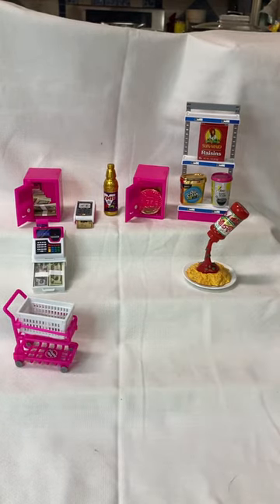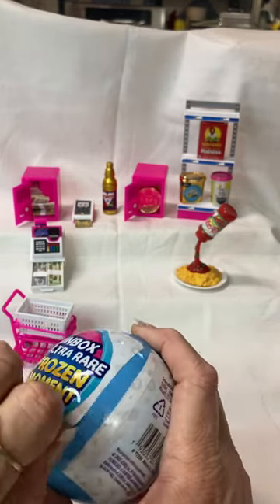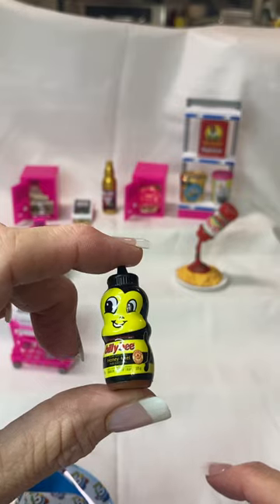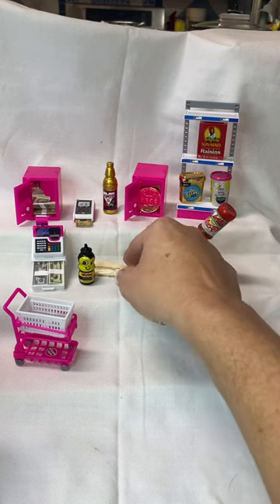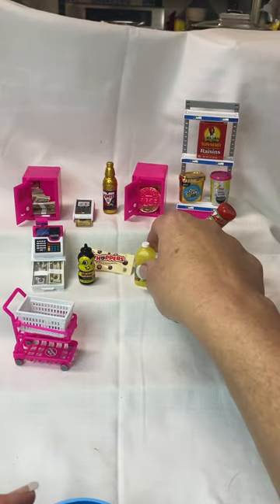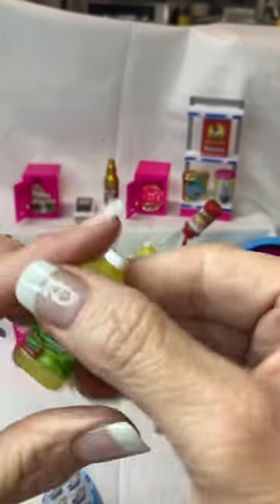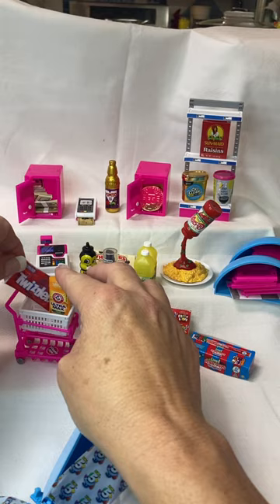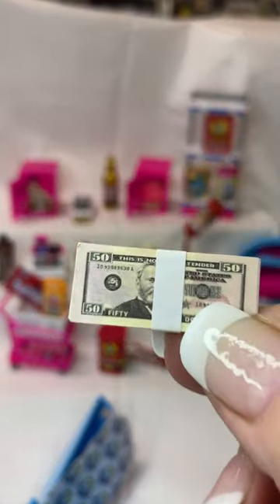Mini Brands Series 4